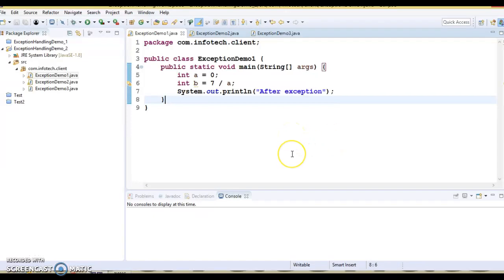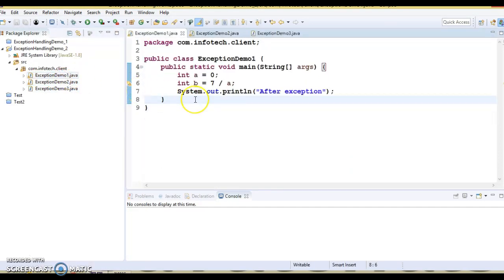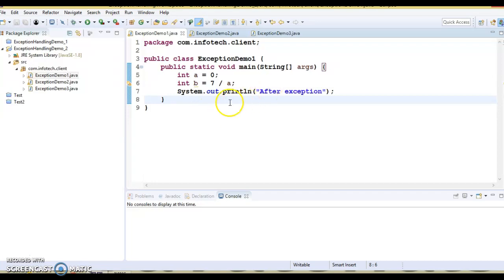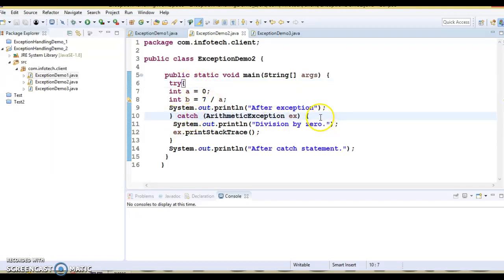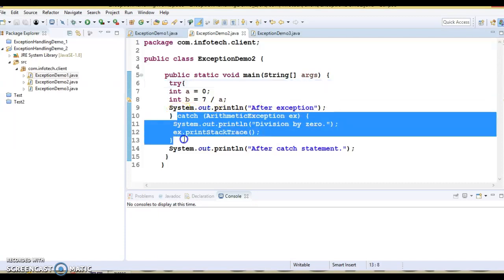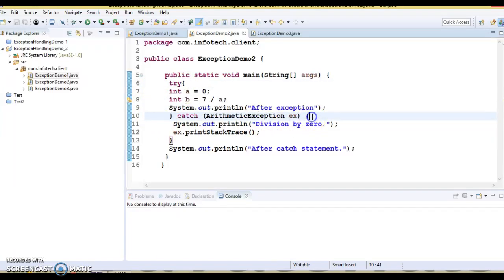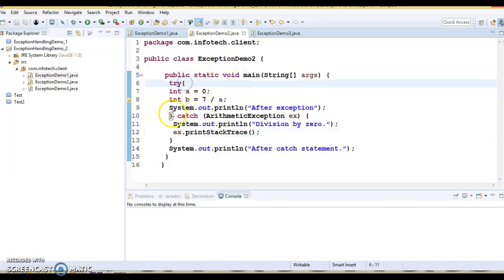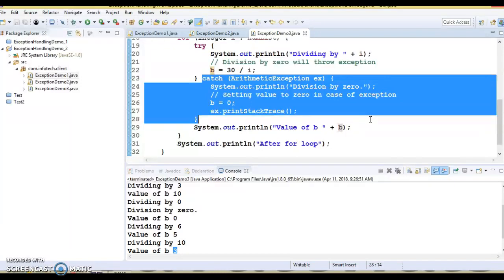try catch block in Java Exception Handling example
In this video you will learn Why Exception Handling is required in java using a demo project
Below is the GitHub link to download source: